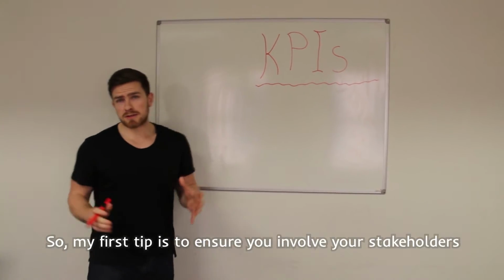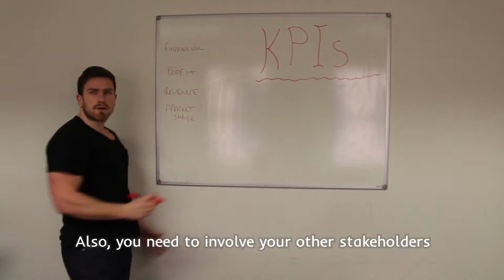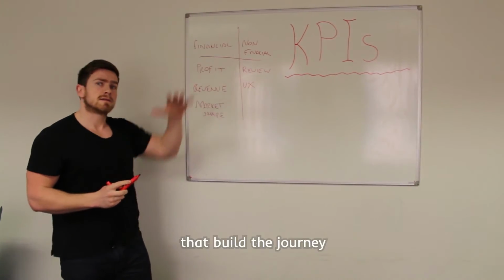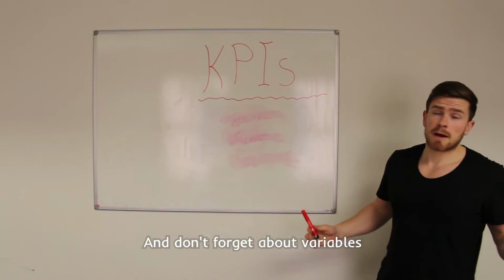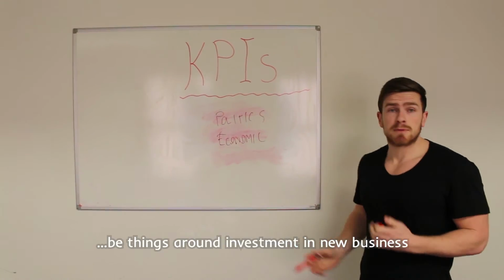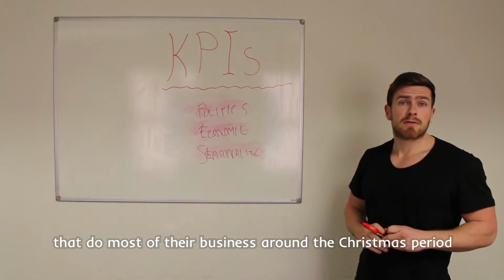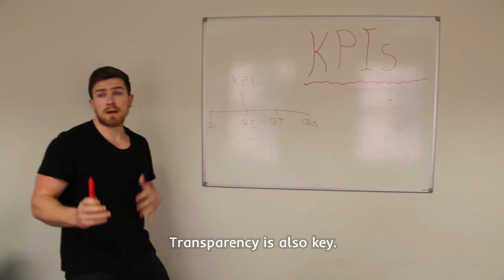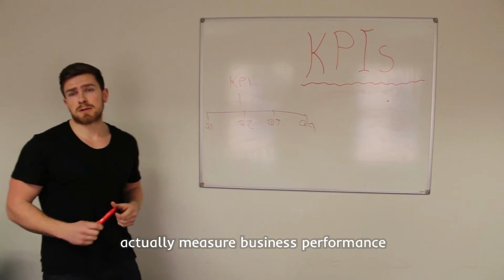Top tips for KPIs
Ever wanted to know how to get the most out of your KPIs? Dave's how you can use Key Performance Indicators to gain insight into whether your campaign is achieving your strategic business objectives.